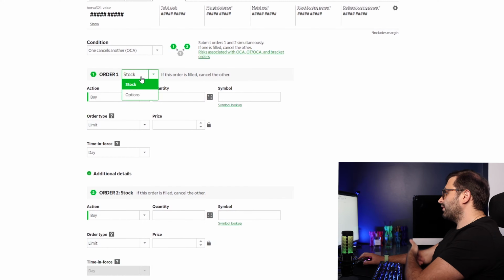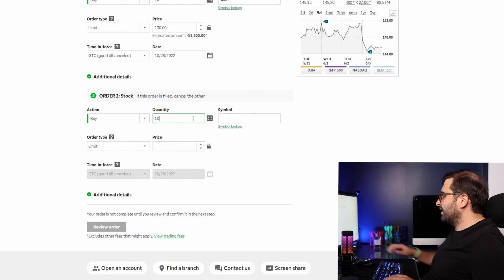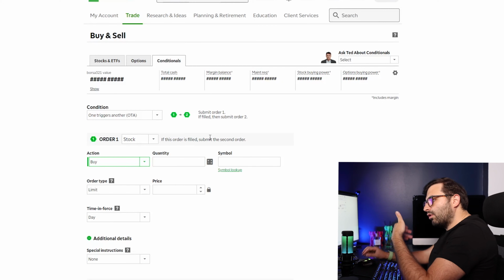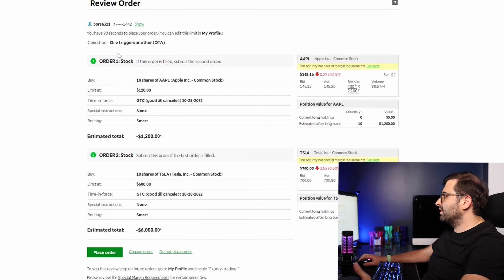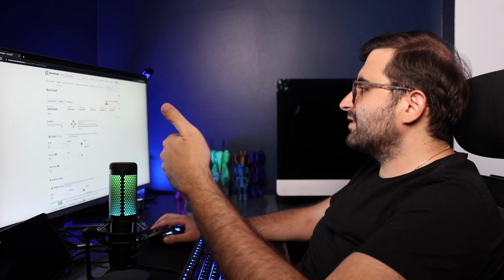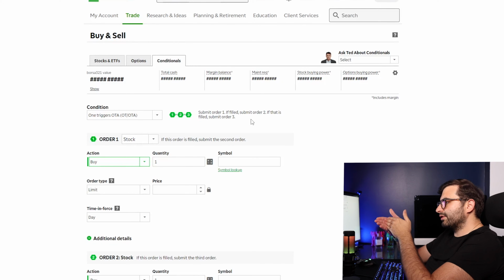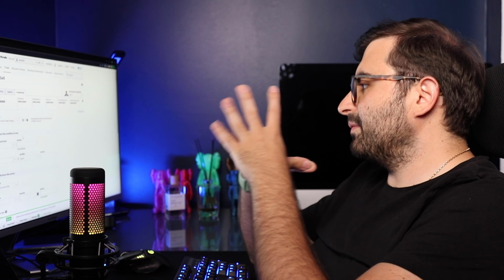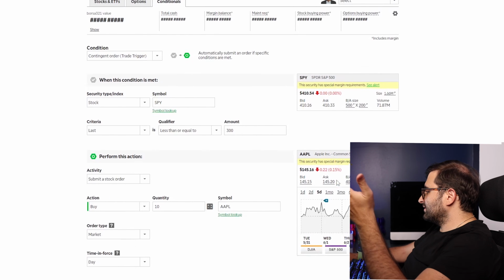How To Use Advanced Order Types | CONDITIONAL (IF) ORDERS EXPLAINED | TD Ameritrade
TD Ameritrade conditional orders are a great advanced order type that will serve you to save your time. In this video, you will learn how to use all conditional order types in no time. There are 7 different advanced conditional order types which are;
One Cancels Another (OCA), One Triggers Another (OTA), One Triggers Two (OTT), One Triggers OCA (OT/OCA), One Triggers OTA (OT/OTA), OCA Bracket Order, Contingent order (Trade Trigger)

I've covered all of the conditional order types step by step in detail mentioned above.

TD Ameritrade is a great brokerage company that offers high-end tech to its customers. When it comes to all types of trading you can find tools for your need. If you have no time to watch and follow up on the market conditional orders will be your best tool.

⏱Timestamps;
00:00 - Intro
00:52 - How To Find Advanced Order Types
01:39 - One Cancels Another (OCA)
05:05 - One Triggers Another (OTA)
07:06 - One Triggers Two (OTT)
08:32 - One Triggers OCA (OT/OCA)
09:43 - One Triggers OTA (OT/OTA)
10:25 - OCA Bracket Order
11:28 - Contingent Order (Trade Trigger)
13:17 - Advanced Order Types Final Words

*I am not a Financial Advisor, any investment commentary is my opinion only.